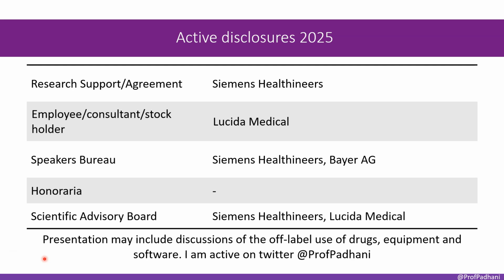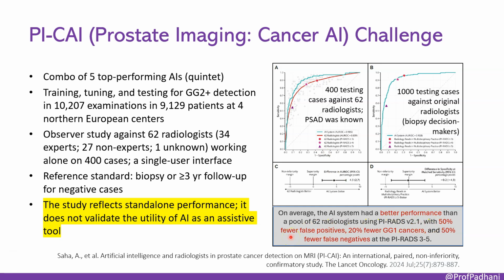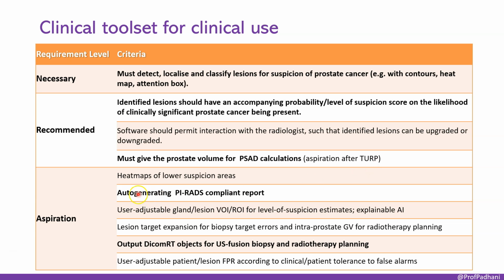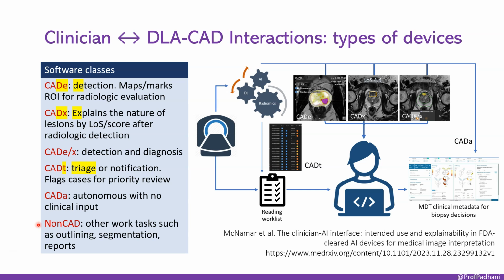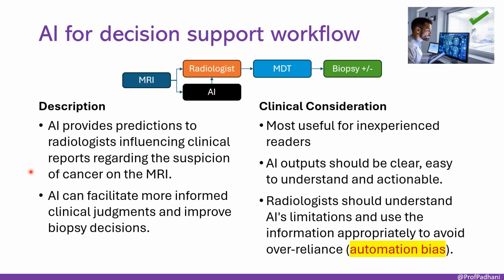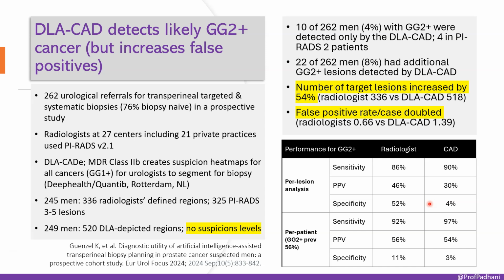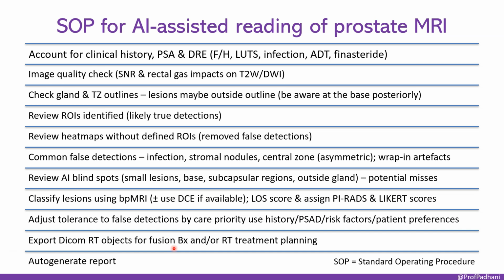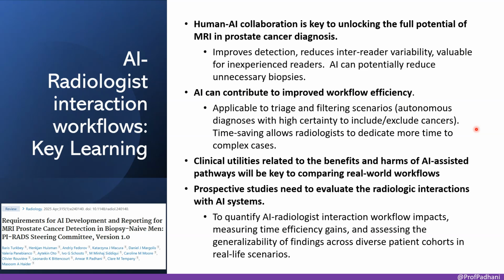Prostate AI Software using it effectively. A deep dive discussion by NoteBookLM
PAARS 2025; Notebooklm discusses each slide as a narration, providing a compelling, unique viewpoint.

Learning Objectives:

To consider the criteria for selecting deep-learning computer-aided detection (DLA-CAD) software for prostate cancer diagnosis.
To review and compare commercially available DLA-CAD software and compare their capabilities.
To offer practical advice on implementing AI tools in clinical settings (workflows) for your practice.